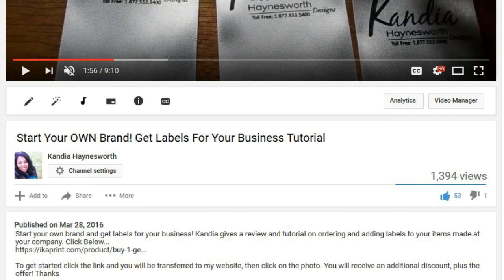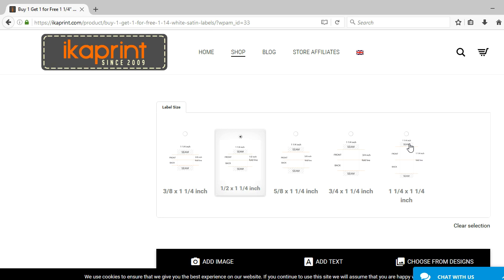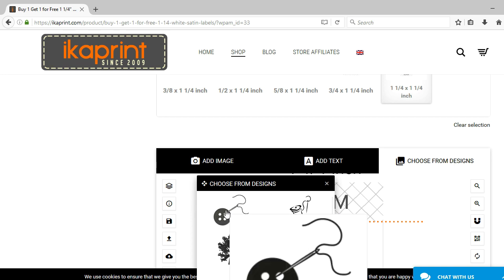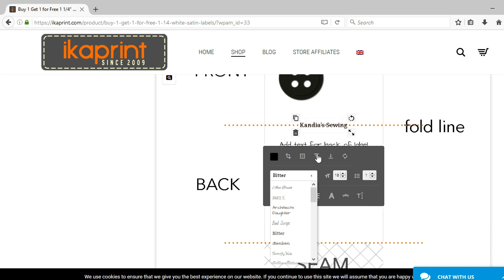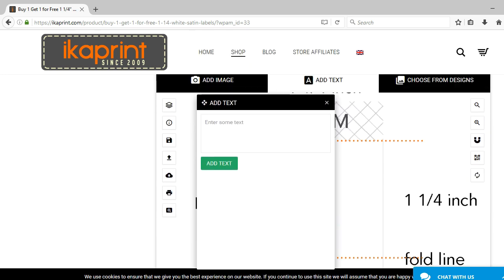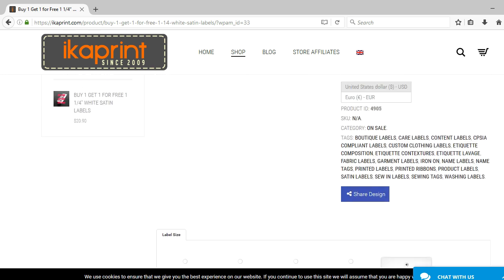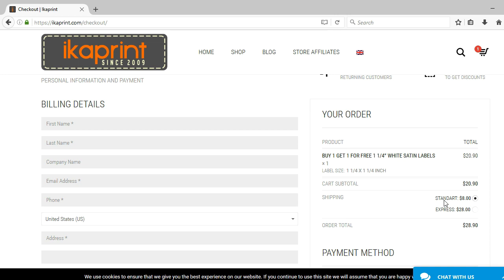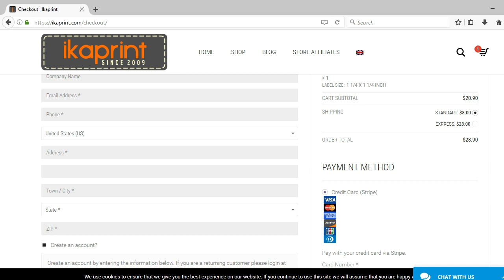How To Order Labels - Demonstration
Watrch Kandia's demonstration on how to place an order for custom labels.